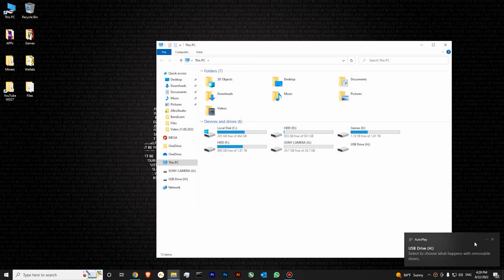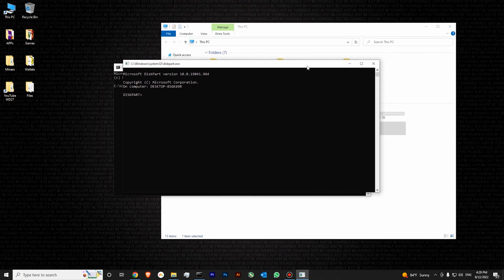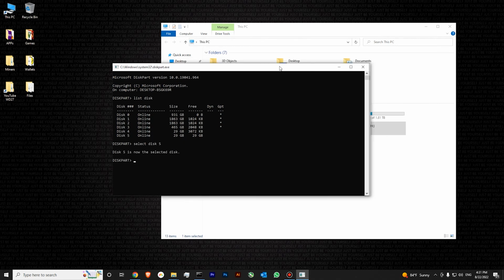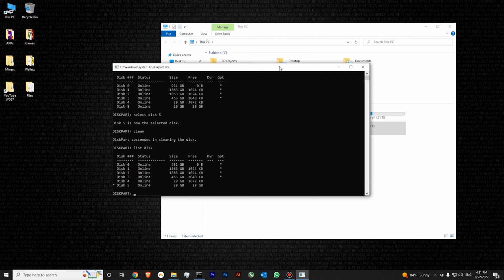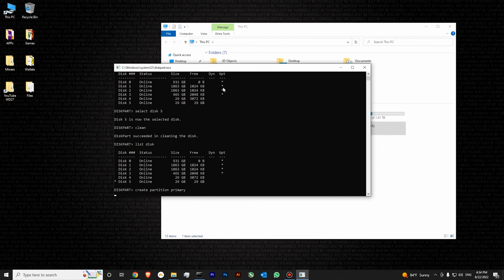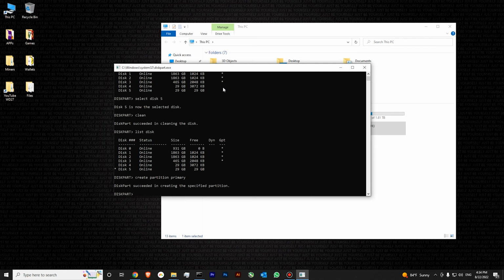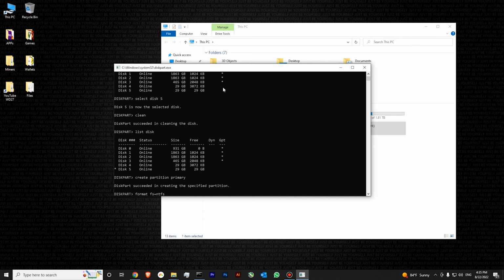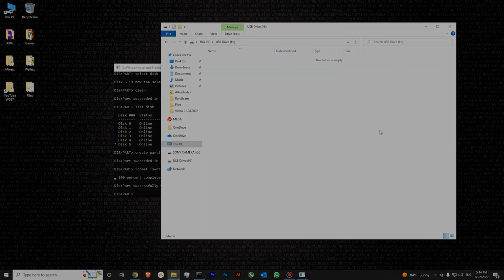How to Format USB Using CMD (Command Prompt) Windows 10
You can also check more ways to fix corrupted flash drive using CHKDSK and Diskpart and recover corrupted files from USB drives with iBoysoft Data Recovery if needed

If a USB drive is corrupted/damaged, or needs to be formatted, you can easily format USB by using CMD on Windows 10/8/7. This tutorial includes a detailed guide. However, any disk formatting will erase all data on the disk, so you should back up all needed data beforehand.

Trade Futures only at 0.01%  FEE

Here we are doing market analytics, IDO and ICO tips

Step 1. Open Command Prompt on Windows 10

Step 2. Open DiskPart command tool
              Type the command  "diskpart"

Step 3. List all disks on PC
              Type the command "list disk" , press "Enter"

Step 4. Select and clean the target USB drive
              Type the command " select disk 3 " and press " Enter"

Step 5. Format USB flash drive/pen drive with CMD (Command Prompt)

After that, you can type the command " create partition primary ", and press " Enter ".

Then type the command " format fs=ntfs "  or " format fs=fat32 ", and press Enter to format the USB flash drive to NTFS or FAT32 format.